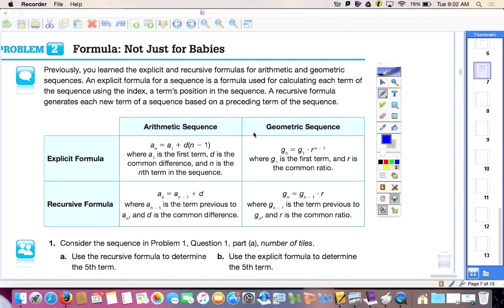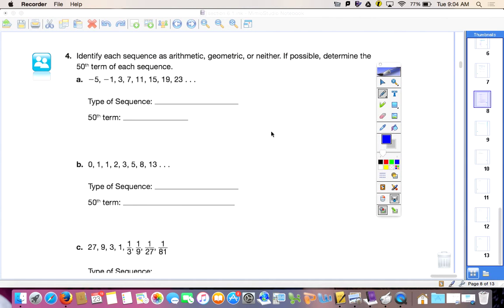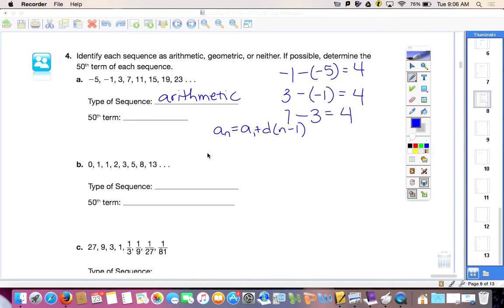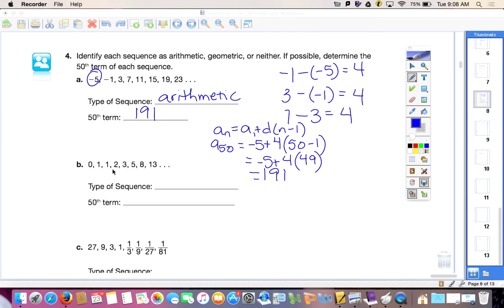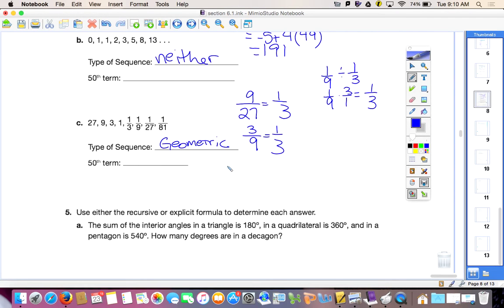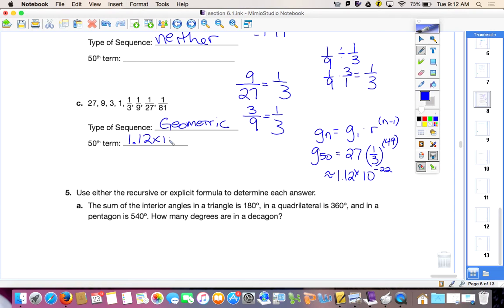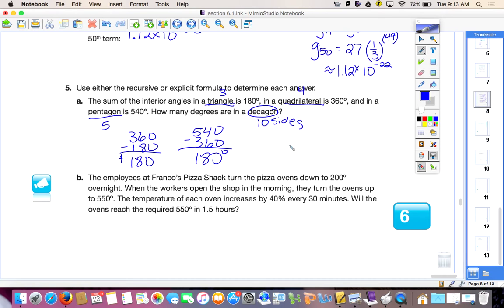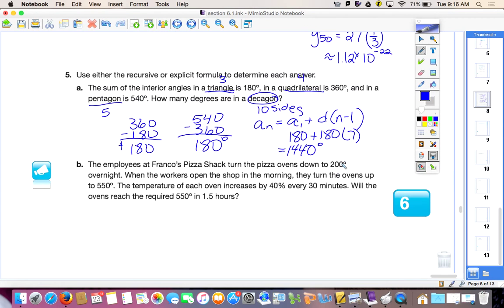6.1 part 2